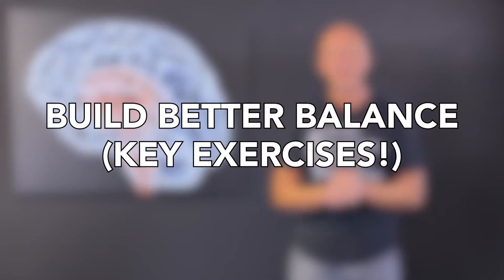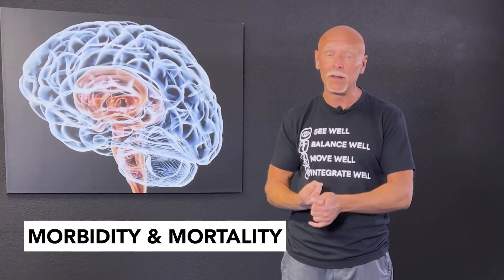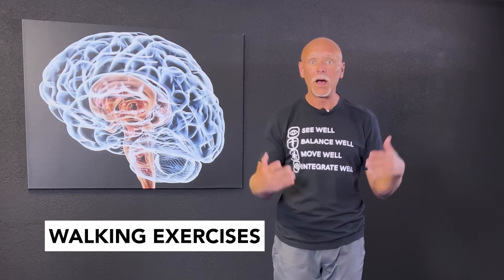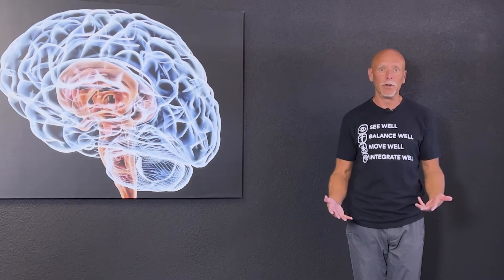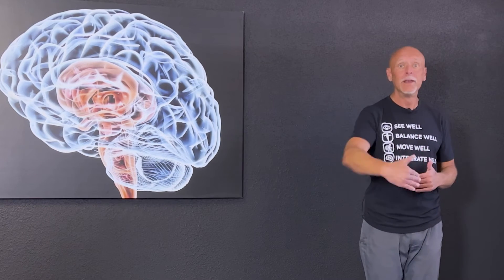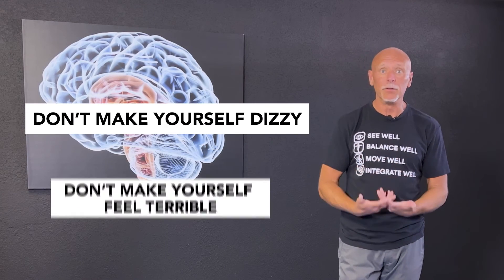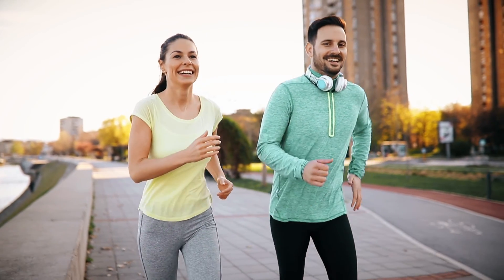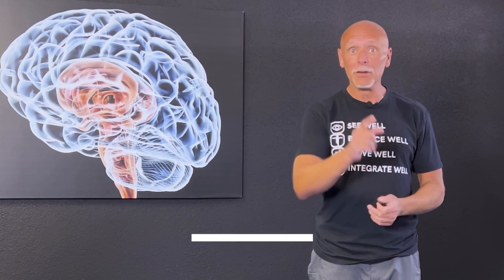Build Better Balance (Key Exercises!)